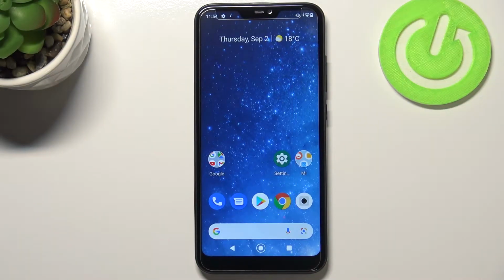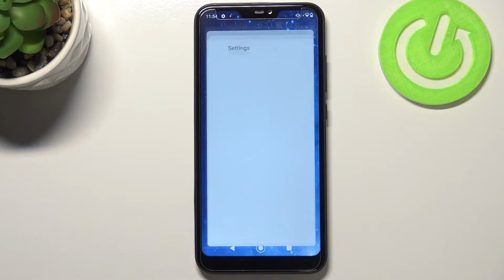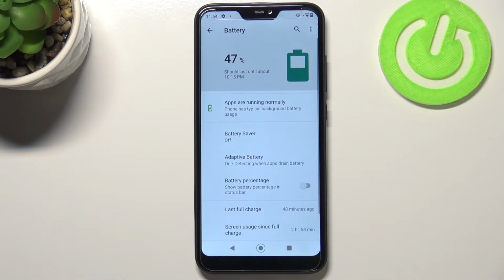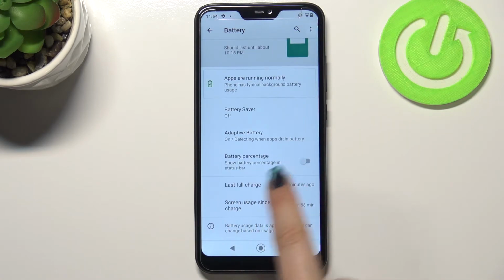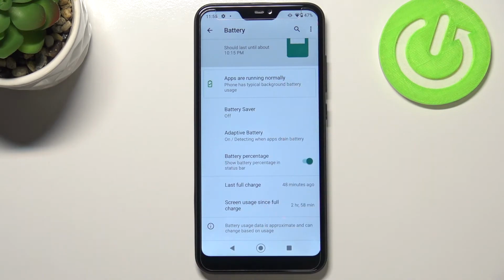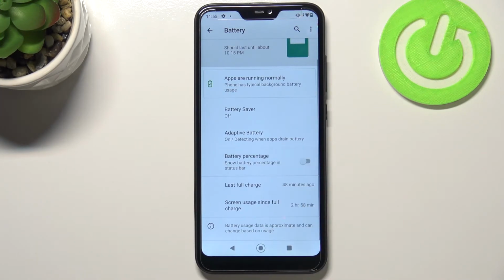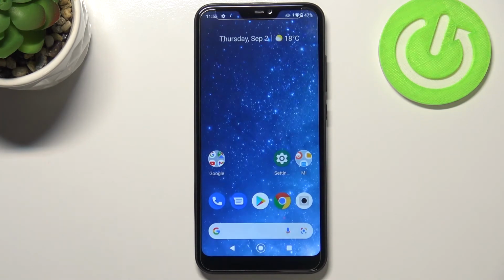How to Enable Battery Percentage in XIAOMI A2 Lite- Check Battery Percentage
Learn more about XIAOMI A2 Lite
Watch our tutorial if you want to learn how to enter battery settings and how to activate battery percentage in XIAOMI A2 Lite. Our expert will show you step by step how to do it. Thanks to this, you will be able to monitor how quickly the battery in your XIAOMI A2 Lite is discharged and avoid accidental discharge of this device. Please visit our YouTube channel to find out more about your XIAOMI A2 Lite.